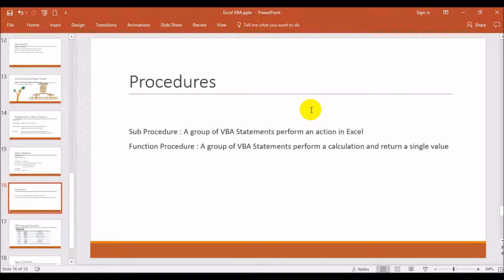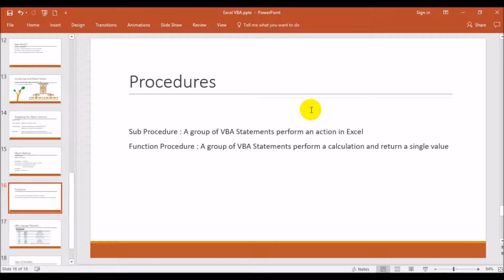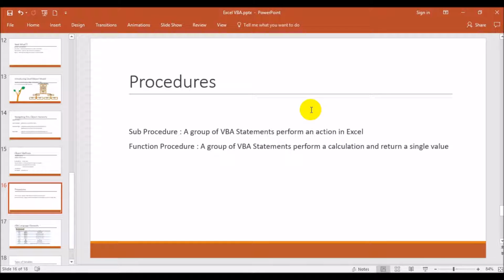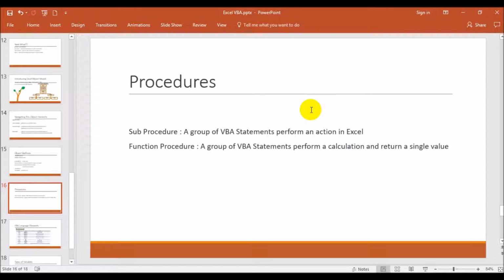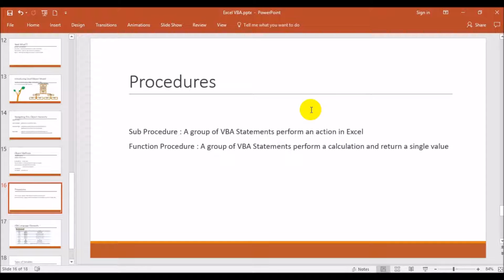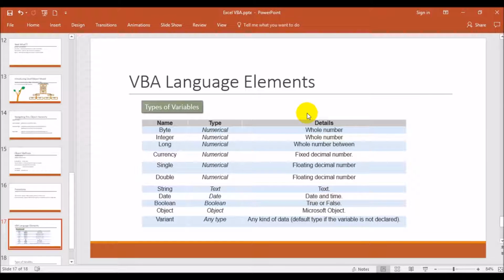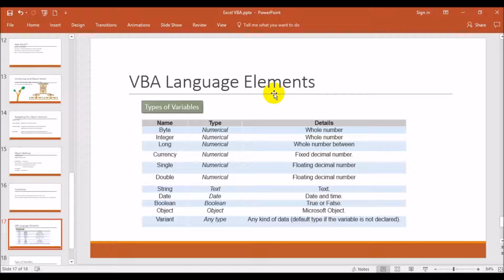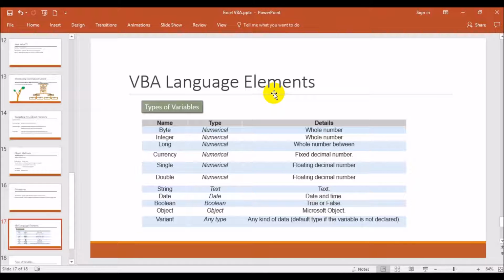Excel VBA Procedures and Variables